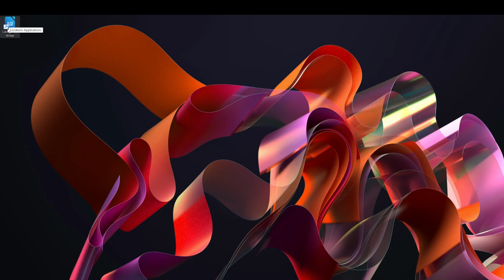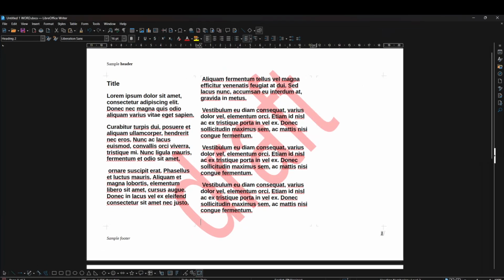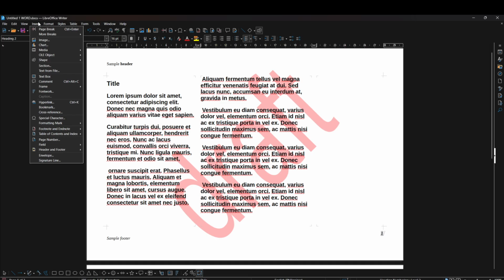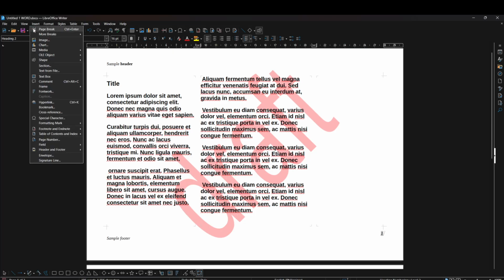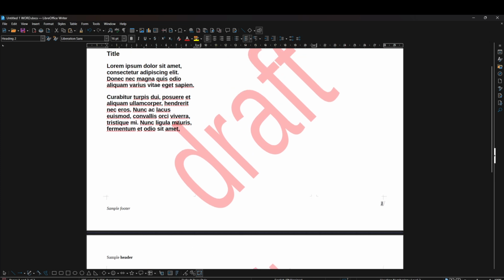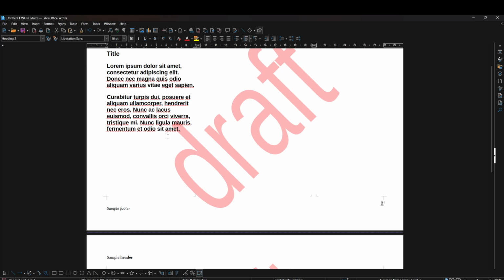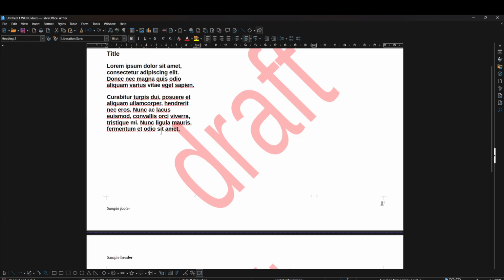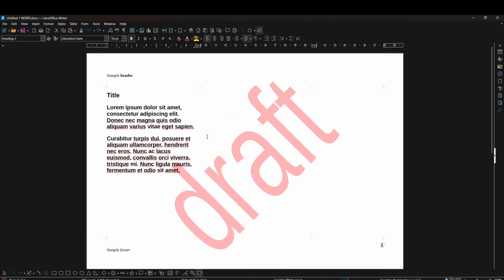How to Insert a Page Break in LibreOffice Writer [2026 Full Guide]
How to Insert a Page Break in LibreOffice Writer

In this video, we show you exactly how to insert a page break in LibreOffice Writer to maintain precise control over your document's layout. We examine the functional difference between manual breaks and automatic flowing text to ensure your content begins exactly where intended.

Mastering the use of page breaks is essential for separating chapters, starting new sections, or isolating specific data sets without relying on repetitive spacing. We focus on the importance of document structure and how utilizing these formatting markers improves the professional appearance and technical stability of your word processing files.

Technical Specs:
Software: LibreOffice Writer; Feature: Page Formatting & Layout